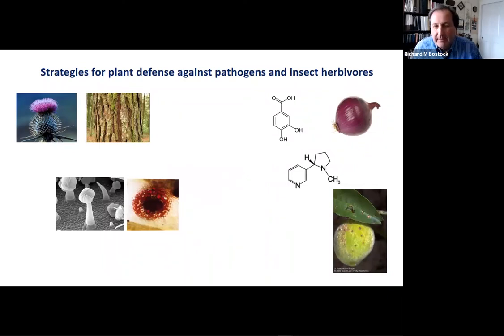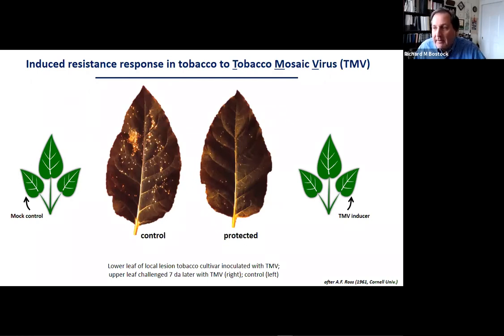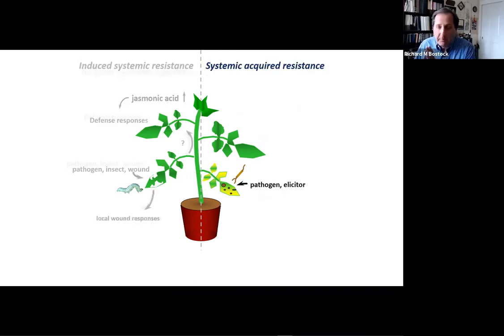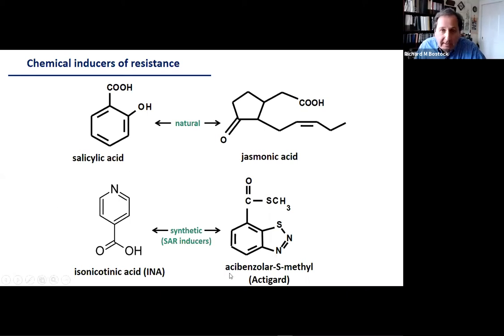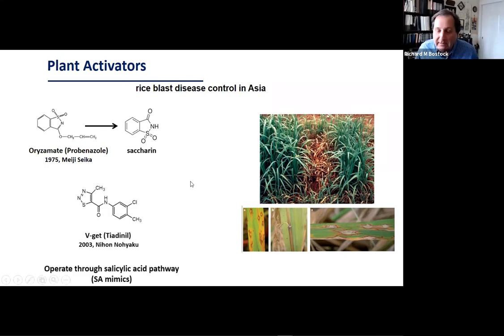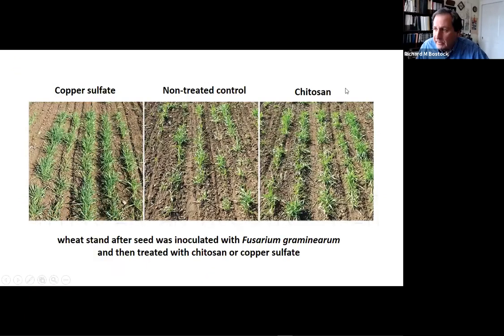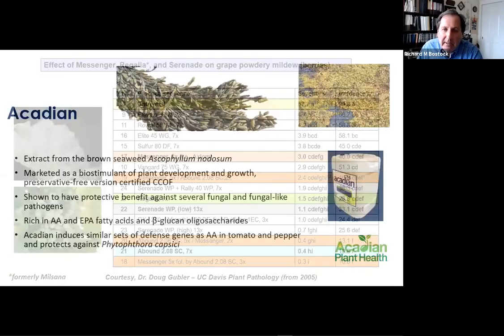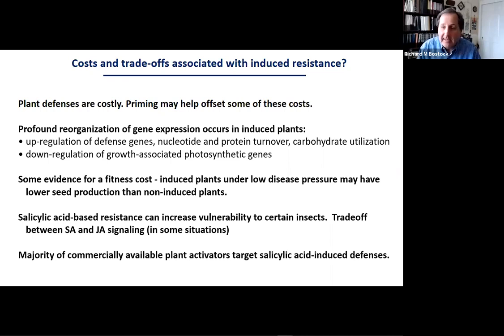Plant Defense Mechanisms Part 1: Induced Disease Resistance and Plant Activators